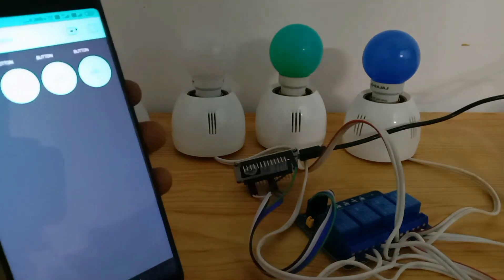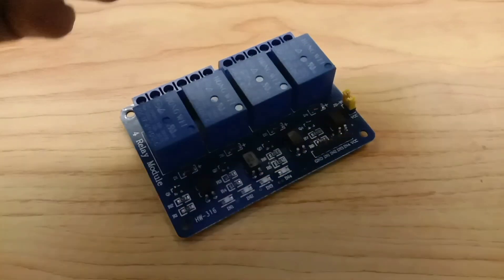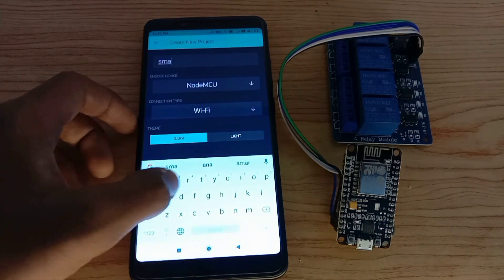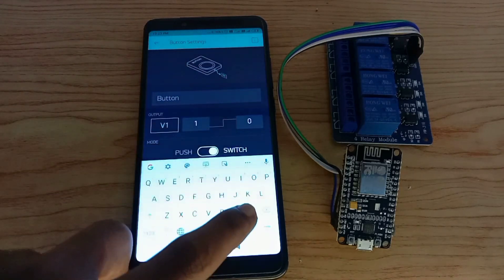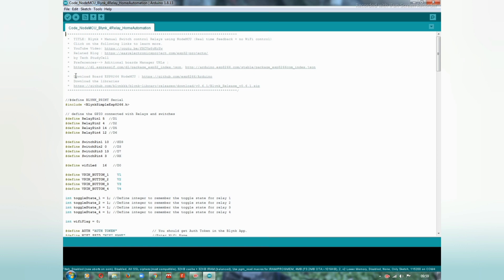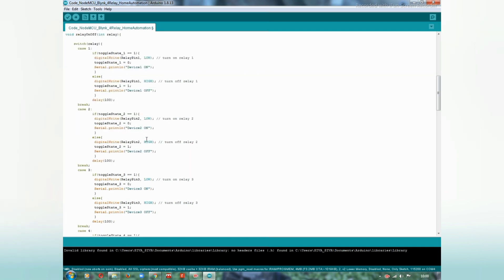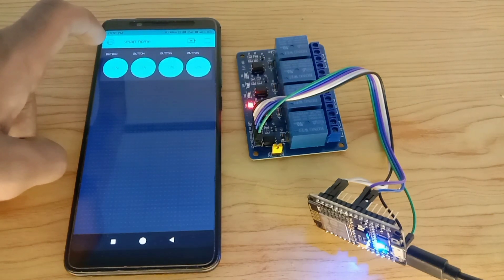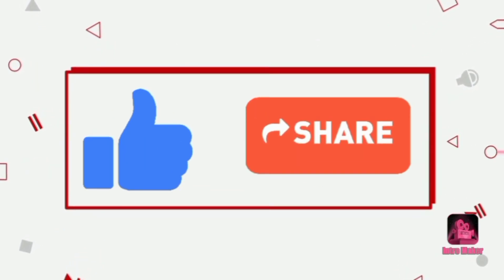Wifi Smart Home Automation system with Manual Switches using NodeMCU ESP8266 & Blynk | IoT Projects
In this IoT project, I  have shown how to make wifi smart home automation system with manual switches using NodeMCU ESP8266, Blynk, and relay module. With this internet of things project, you can control four home appliances from the Blynk app and manual switches with and without internet and you can also monitor real-time feedback in the Blynk App. So this is a very useful homemade smart home device that you can easily make with NodeMCU, Relay Module

Required components for this WiFi relay module:
1. NodeMCU board
2. Relay Module 5volt
3. 5 volt DC supply